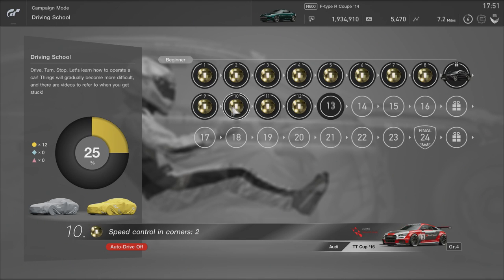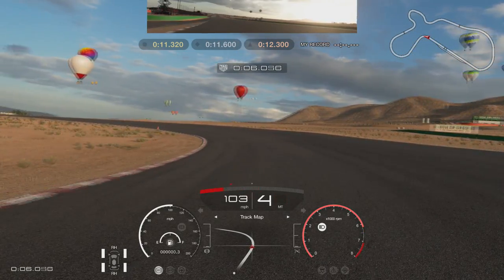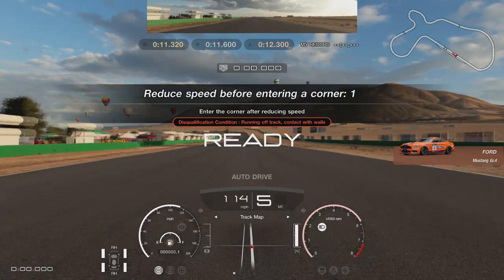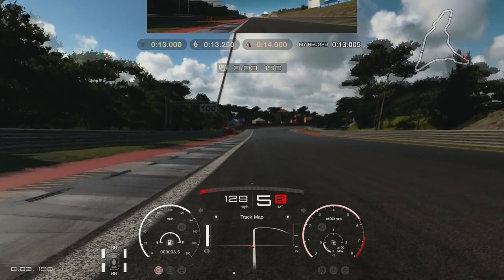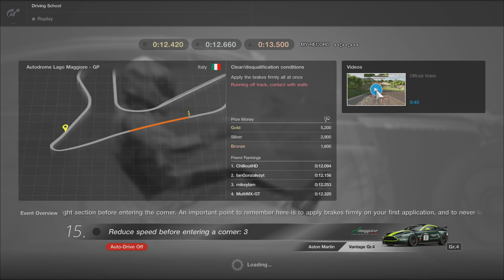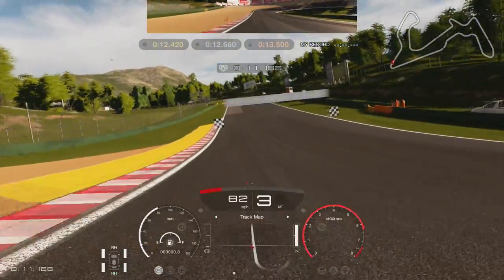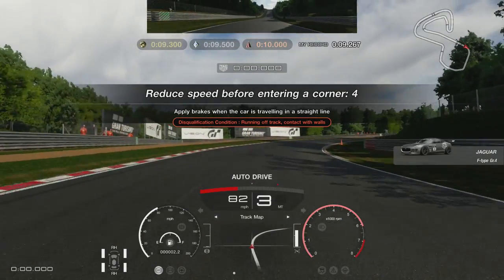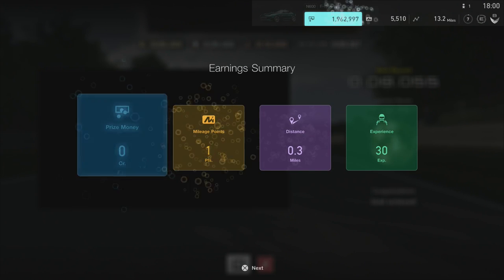GT: Sport - Driving School 13-16 - How to get Gold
In this video, I go in detail into lessons 13 to 16 of Gran Turismo Sport's Driving School mode.